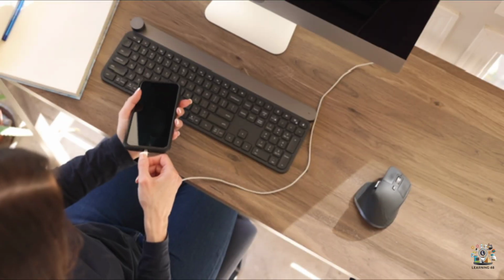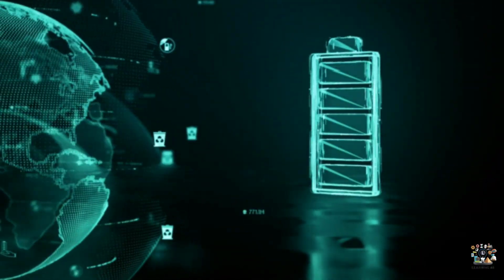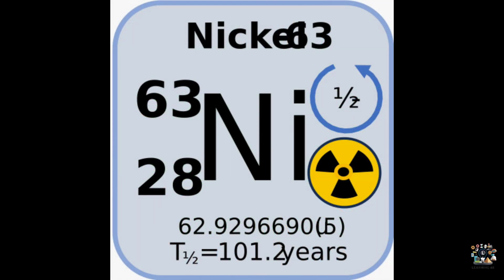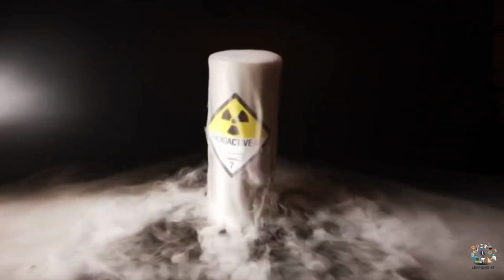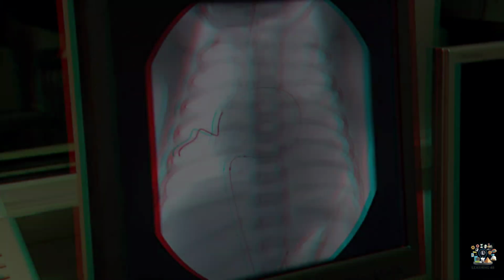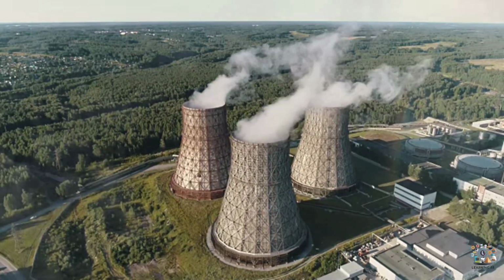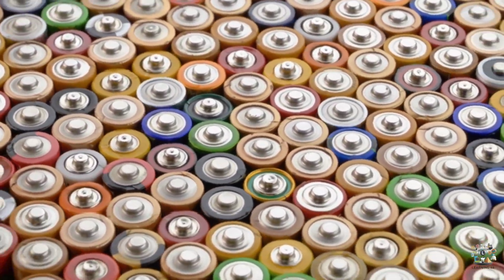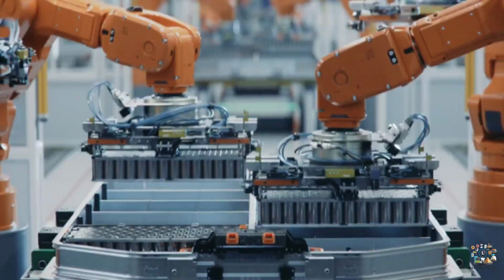China's Nuclear Drone Battery: Infinite Flight with No Fuel?😱🔋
Imagine a world where drones never land, phones never need charging, and devices run for 50 years without a recharge! China's Betavolt Technology has unveiled the BV100, a revolutionary nuclear-powered battery that could change everything.

In this video, we dive into:
✅ How the BV100 works
✅ Why it can last for 50 years without recharging
✅ Its game-changing applications in military, electronics, and beyond
✅ Safety concerns and challenges ahead

Could this be the future of unlimited power? Watch now to find out! 🚀